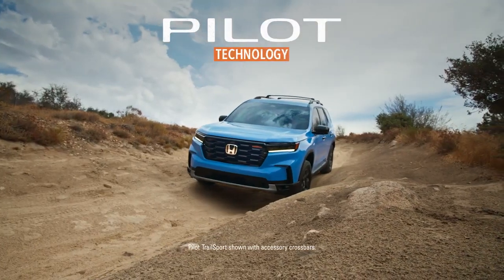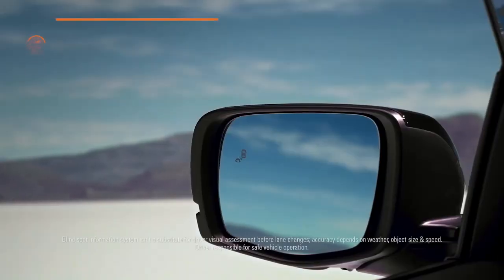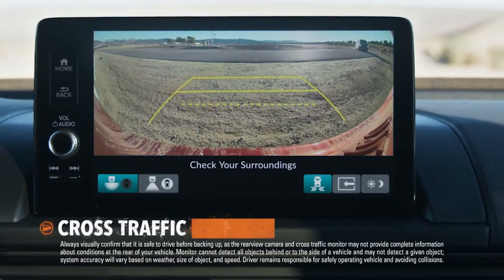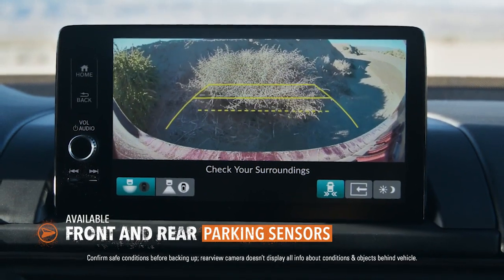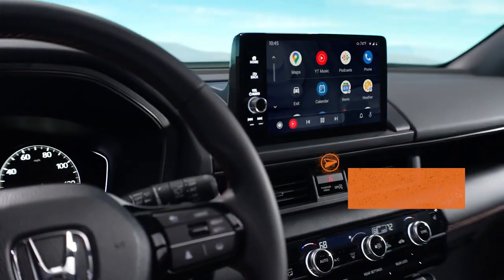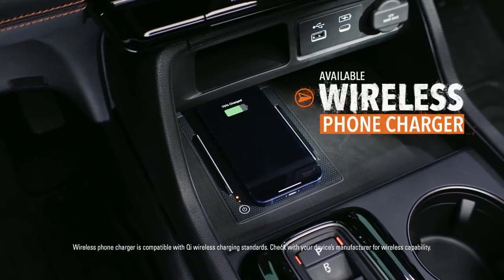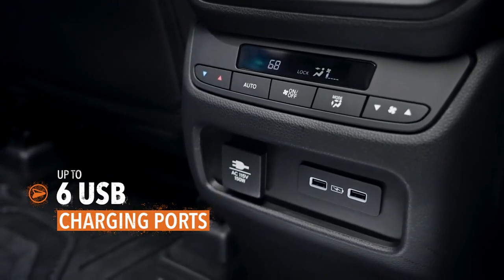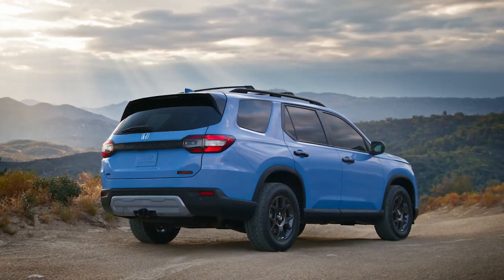The Honda Pilot Technology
Auburn Honda